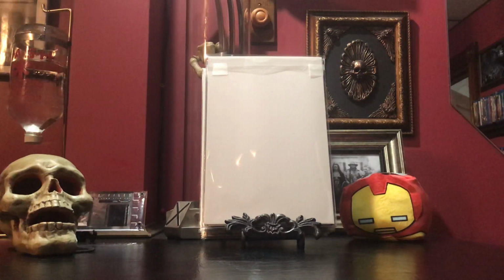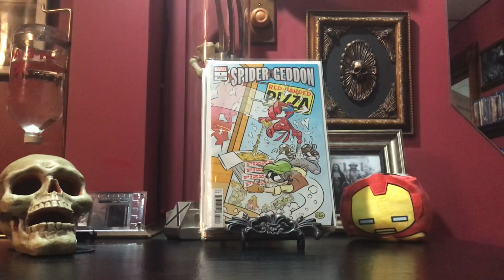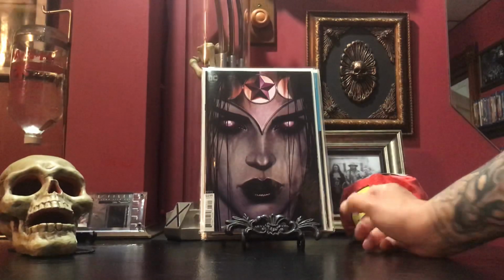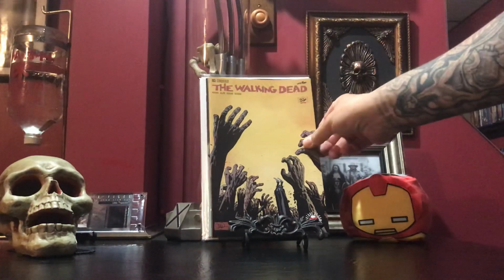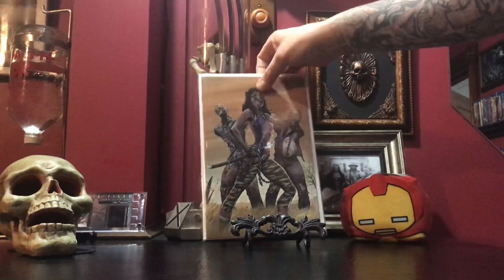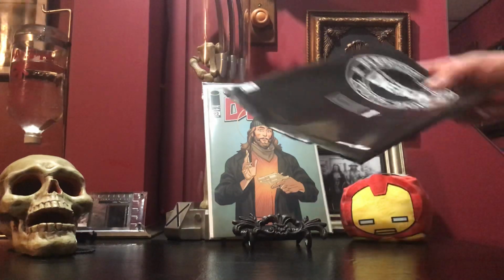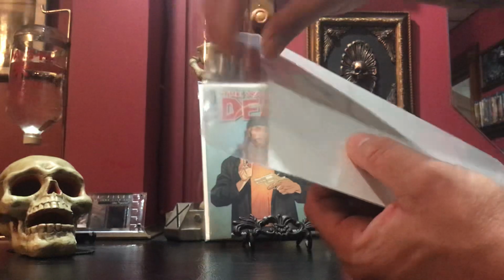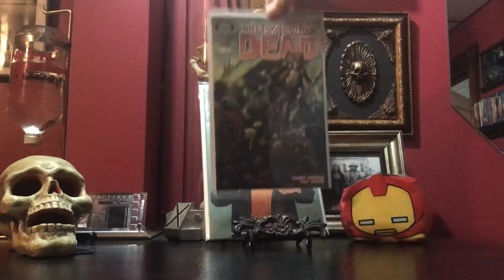Comics 007: Walking Dead Day 2018 comichaul, bargain bin diving, Walmart exclusives bagging tutorial